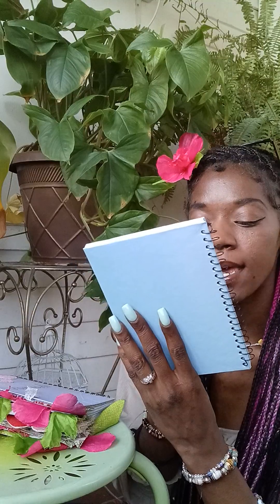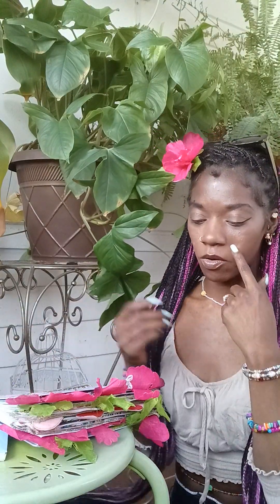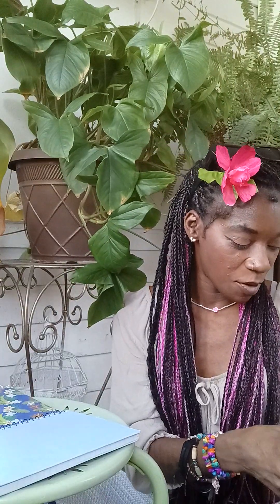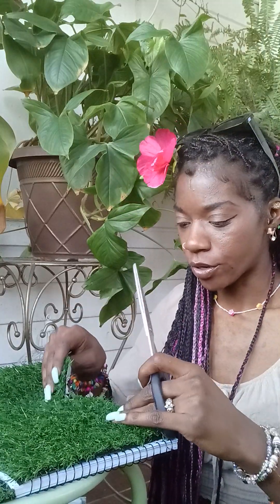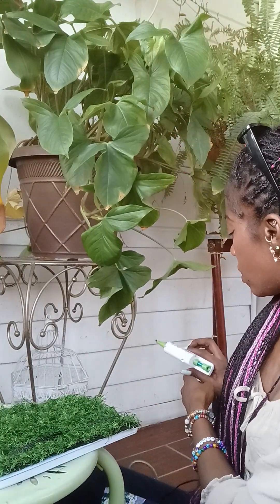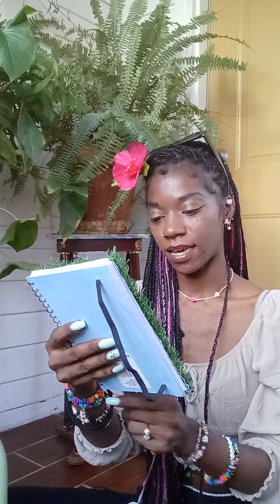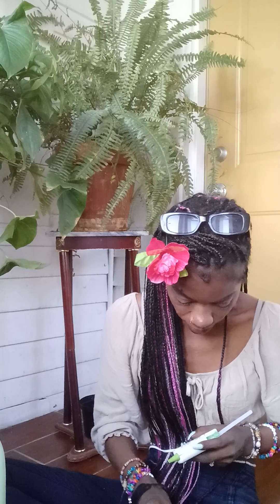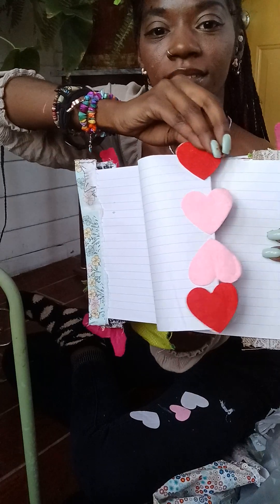let's make a dream journal ✨️ cool crafting ideas